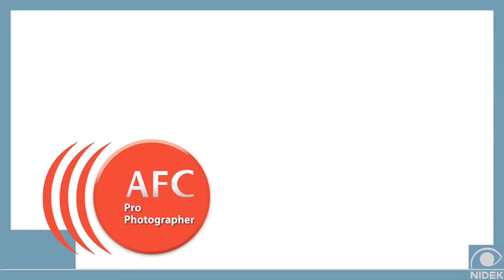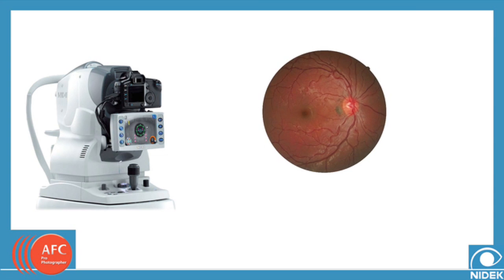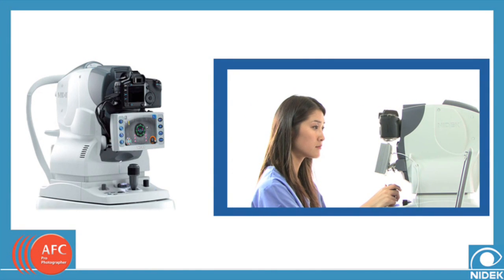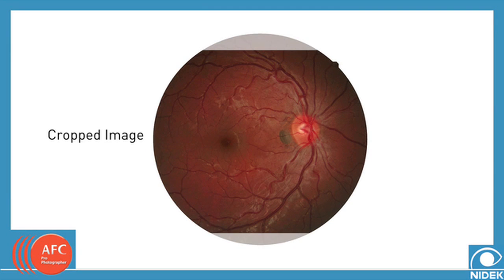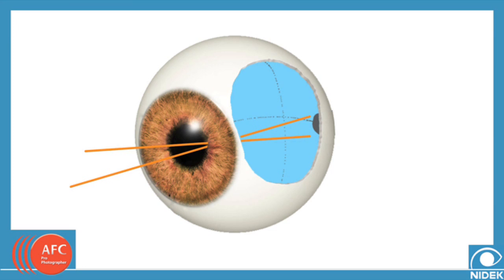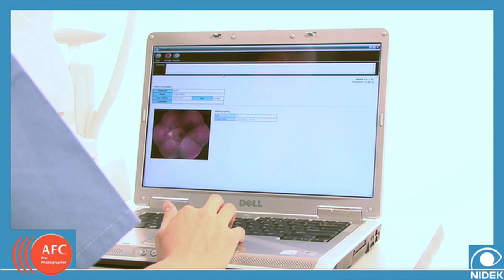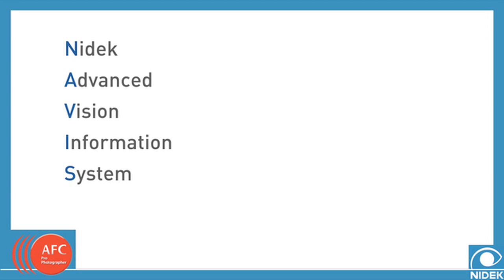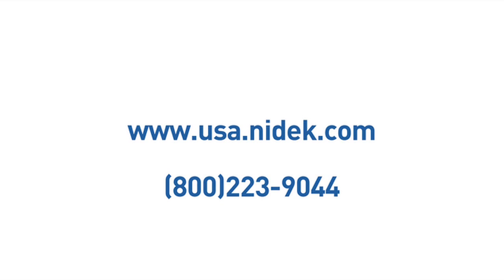Auto Fundus Camera - Advanced Diagnostic Capabilities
- Auto Fundus Camera (AFC).  Gives detailed information within the eye for easy retinal screening.